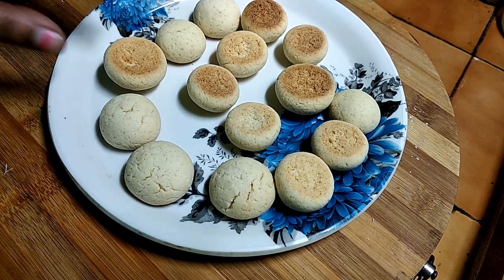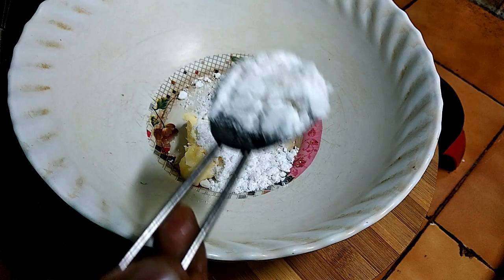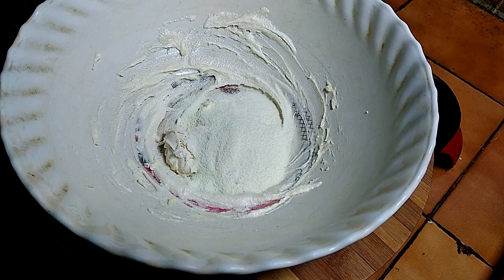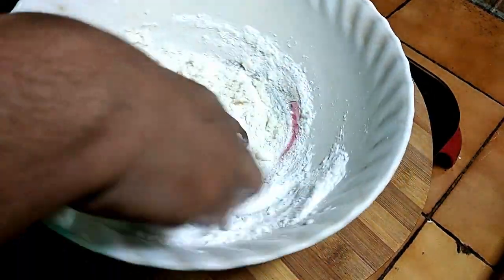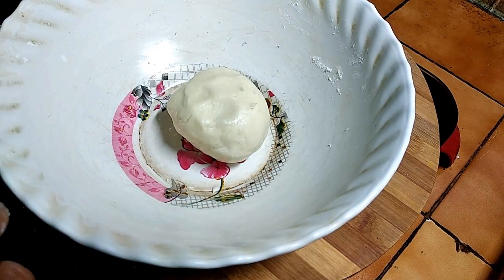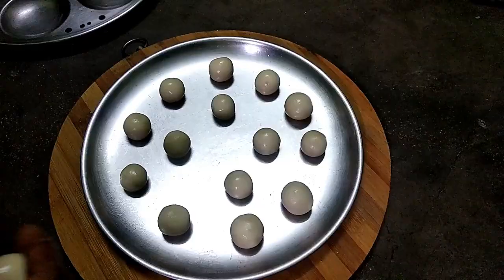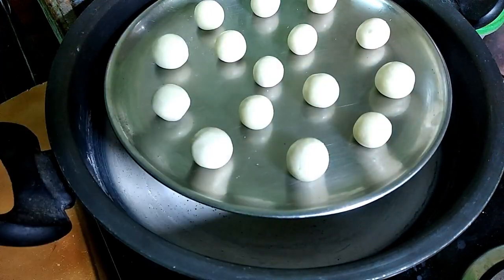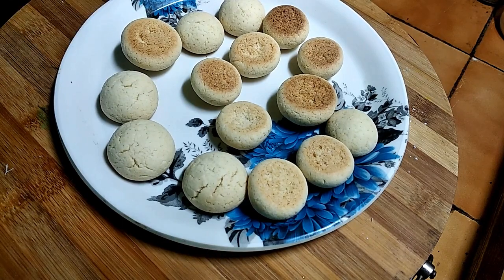Milk Cookies Christmas recipe/ Mini milk Cookies Eggless/ No egg no oven/ Cookies recipe in Tamil